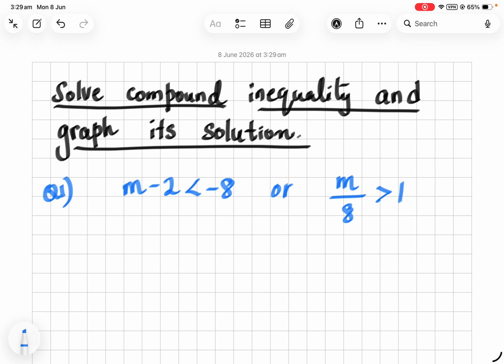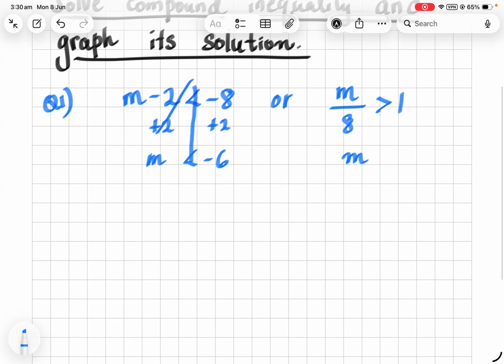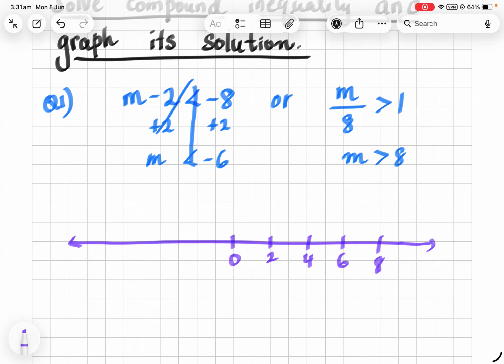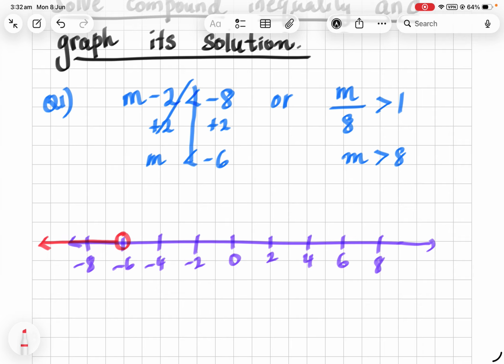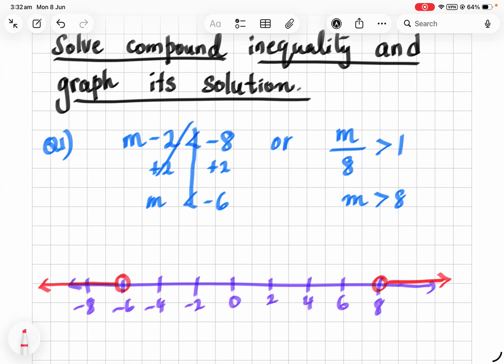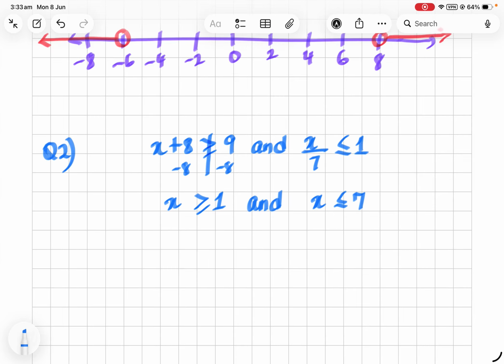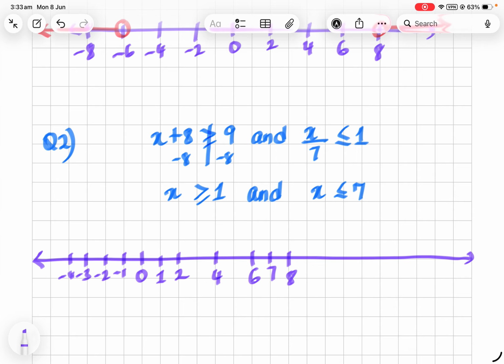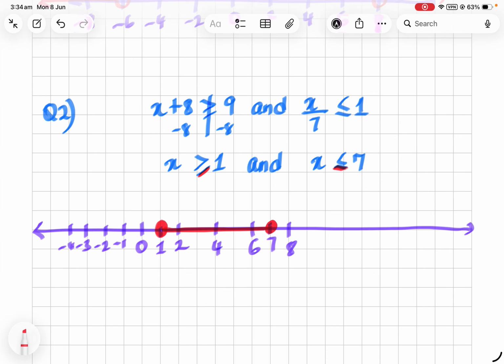Compound inequalities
Solving compound inequalities involves breaking down a math statement with two conditions into two separate inequalities and isolating the variable.